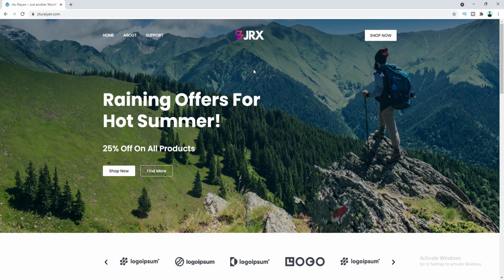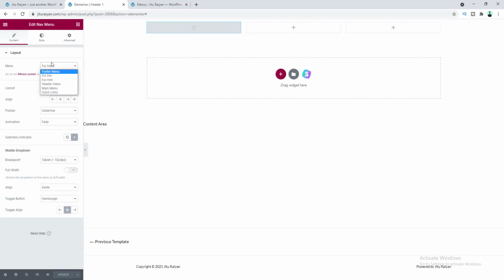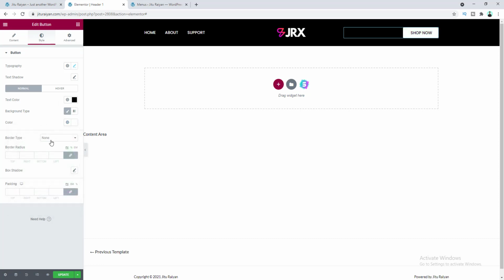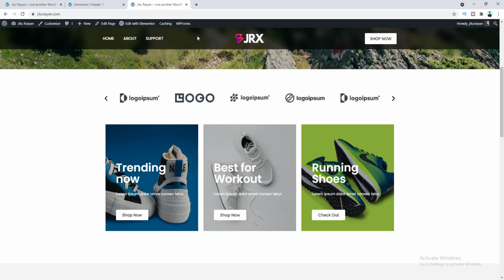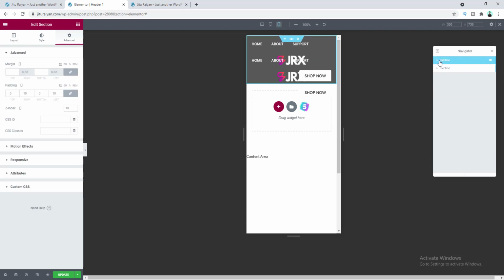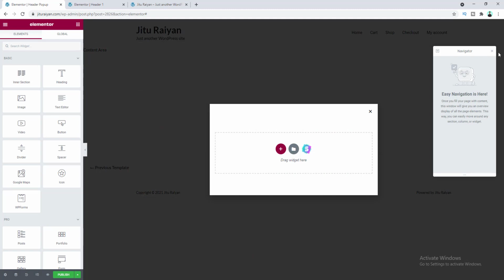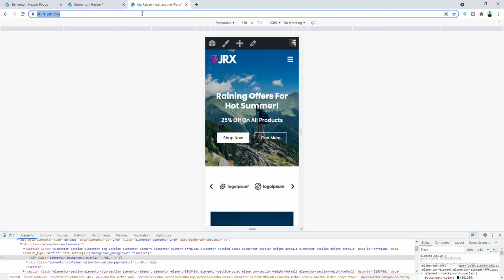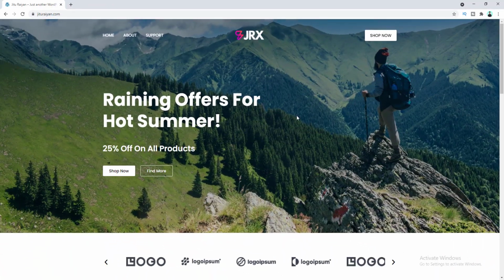How to Create Blurry Transparent Sticky Header in WordPress with Elementor Pro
In this tutorial, I'll show you how to Create Blurry Transparent Sticky Header in WordPress with Elementor Pro.

Today, I’ll show you how you can make a sticky transparent header in Elementor Pro.

Here, first you need to install the Elementor and the Elementor Pro plugin on your website. Then, you can create custom header from the Theme builder. We create a header with menu,  logo and a button. If you want, you can create your own custom layout inside the header. Here, we only display the Elementor transparent header only on our Homepage.

After that, we'll make the header transparent by using negative margin. Then, we make the header sticky by using the Elementor Motion Effect option. Lastly, to make the blurry header scrolling effect, we use some custom CSS code which you can get from my link above.

We can also customize the background color, blur and height of the sticky header from our code. I've shown you how to change that.

We also make our header responsive for mobile and tablet devices. Here, we create 2 different section - one for desktop and tablet and another for  mobile. We have create a menu bar on mobile and link that with a popup. And inside this popup we place our mobile menu and button.

So, that’s how you can create a blurry transparent sticky header (on scroll) with Elementor in WordPress website.